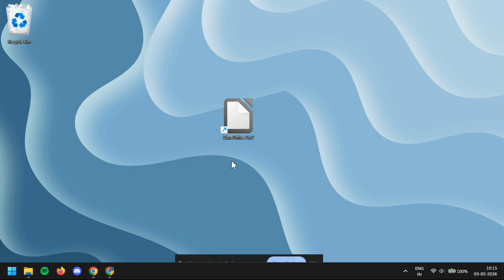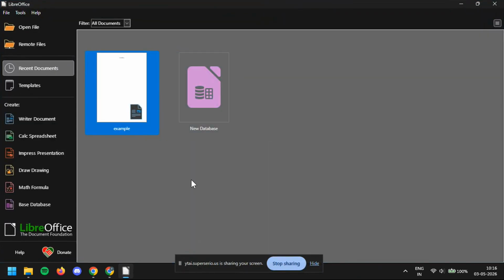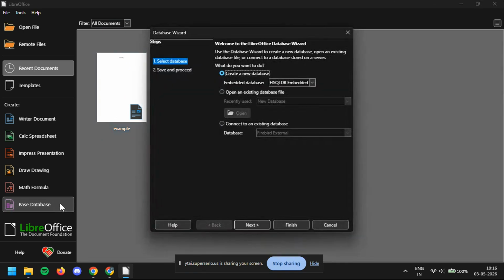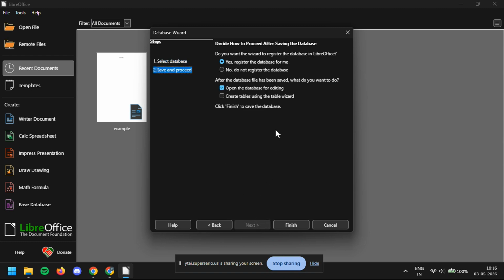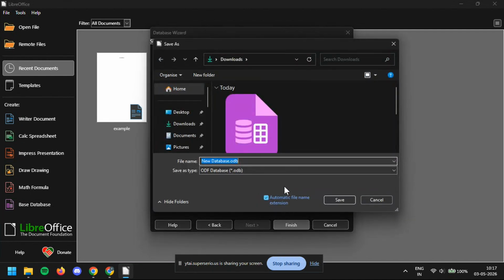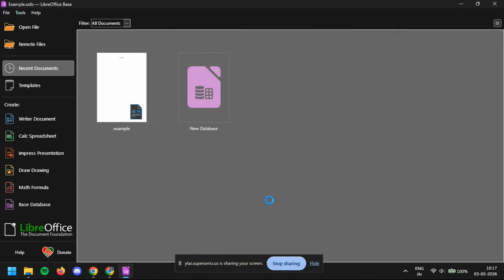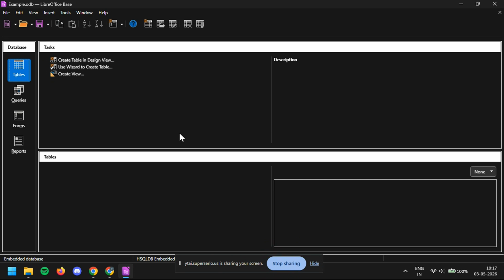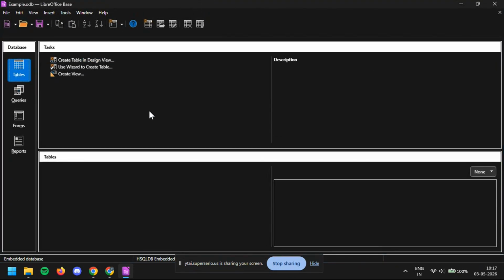How To Create A Database Using LibreOffice Base Easy Guide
Learn how to create a database using LibreOffice Base step by step. This beginner-friendly tutorial shows you how to open LibreOffice Base, create a new database, and save it correctly.

🕚Timestamps:
00:00 Introduction
00:18 Open LibreOffice
00:36 Click Base Database
00:52 Select Create A New Database
01:08 Click Next And Finish
01:24 Choose A Save Location And File Name
01:45 Database Created And Ready To Use
02:03 Outro

✍️What You'll Learn In This Video:
• How To Open LibreOffice Base And Start A New Database
• How To Select Create A New Database
• How To Complete The Setup Wizard With Next And Finish
• How To Choose A Save Location And File Name
• How To Save And Open Your New Database File

💡Pro Tips:
• Use a clear file name so you can find your database easily later.
• Save your database in a dedicated folder to stay organized.
• If you plan to build tables next, keep your database file backed up regularly.
• Start with a simple database structure before adding more advanced features.